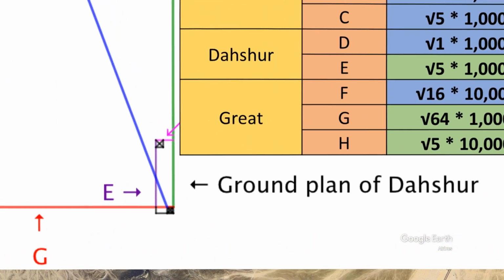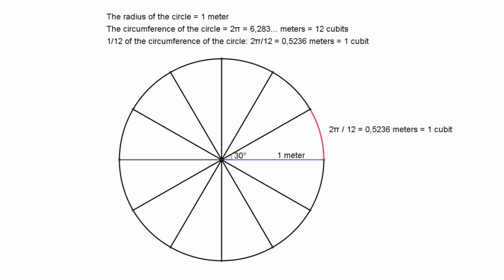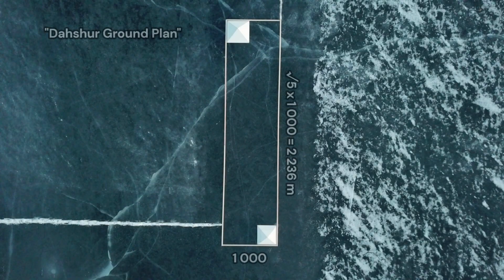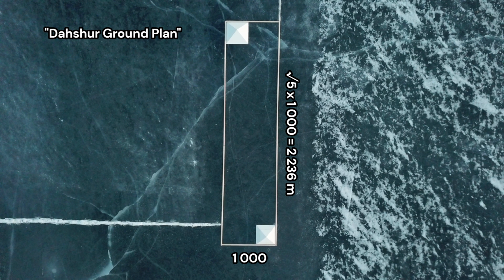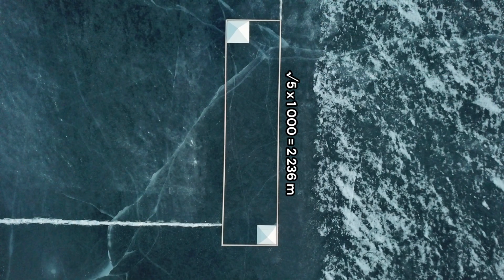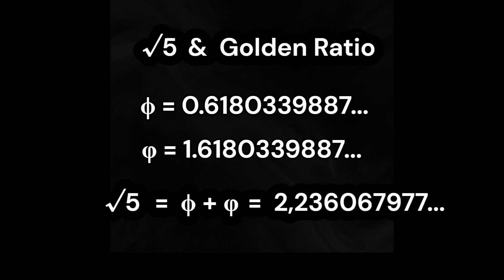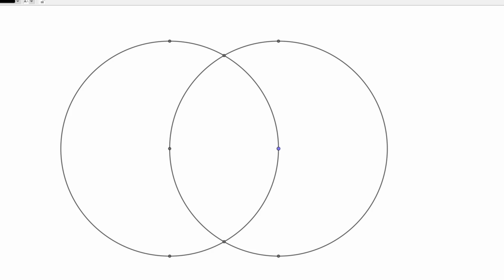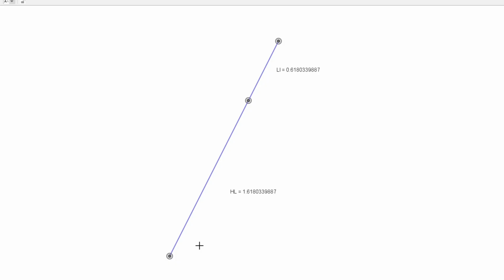√5 in the Ground Plans of the Egyptian Pyramids | Sacred Geometry | Golden Ratio (Part 3)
About this Research
This research is based on the book "The Great Ground Plan - A Study of the True Pyramids of Egypt". If you would like to delve deeper into the subject or support the ongoing research, you can order the book in print or as an e-book here:

Official Bookstore: The Great Ground Plan - A Study of the True Pyramids of Egypt